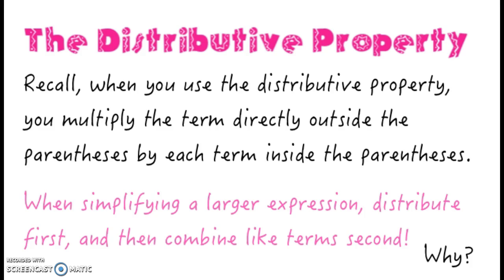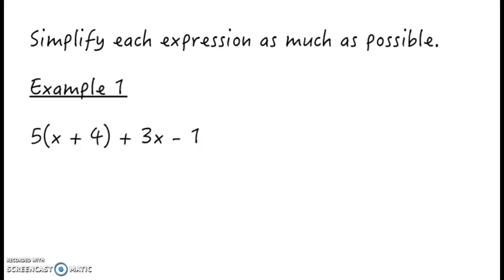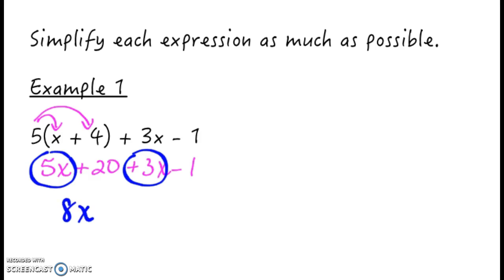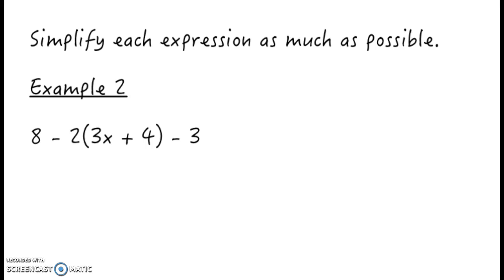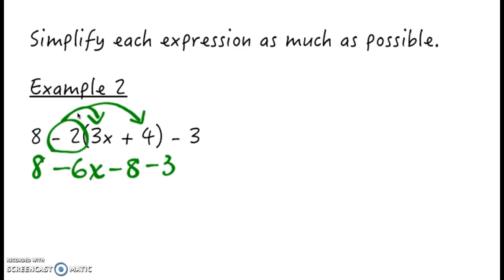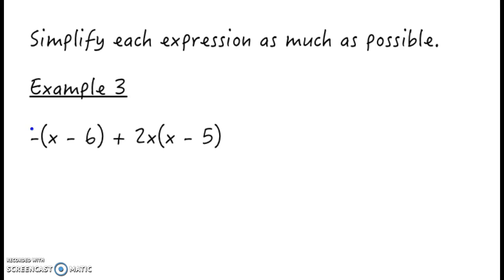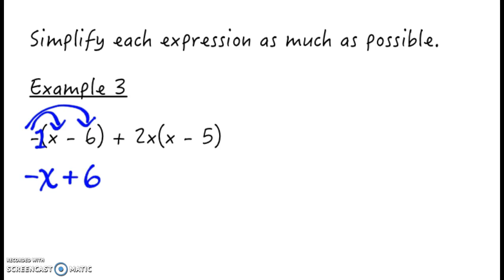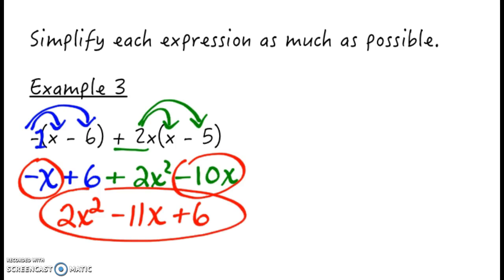Lesson: Extending the Distributive Property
You will learn how to simplify more complex expressions in which you need to both distribute and combine like terms.